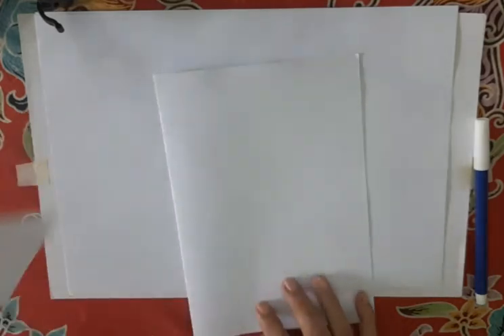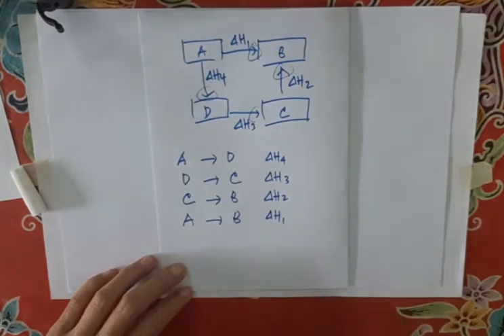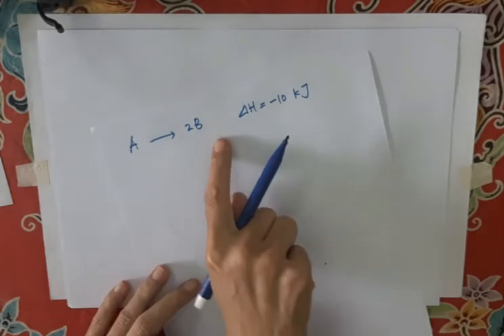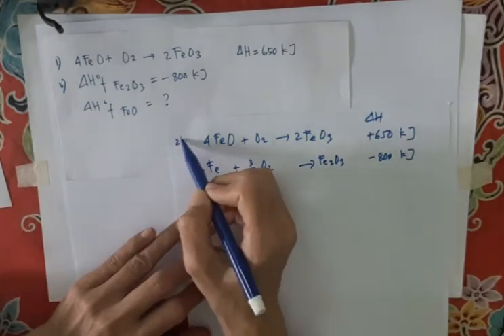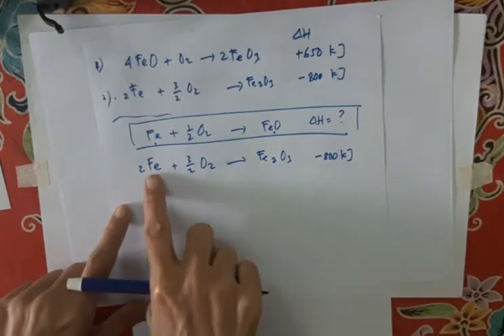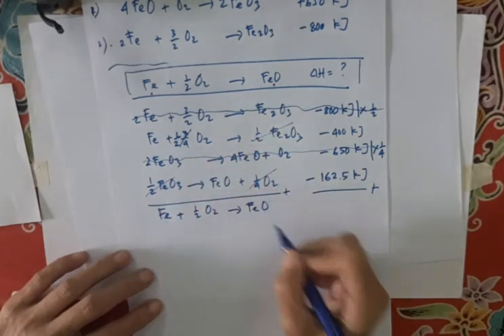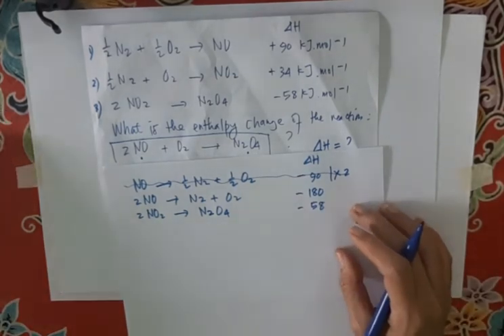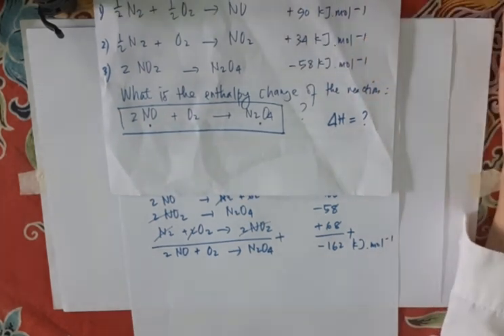Thermochemical calculations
The video explains thermochemistry which is related to thermochemical equations, energy diagrams, and thermochemical calculations.